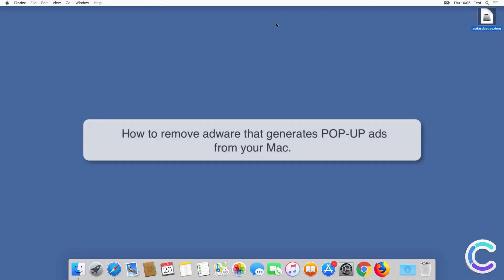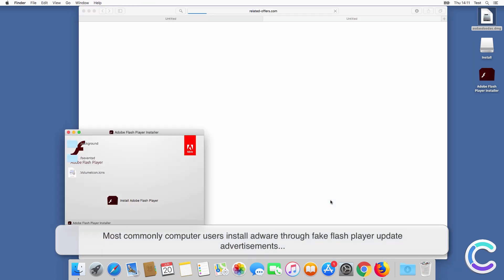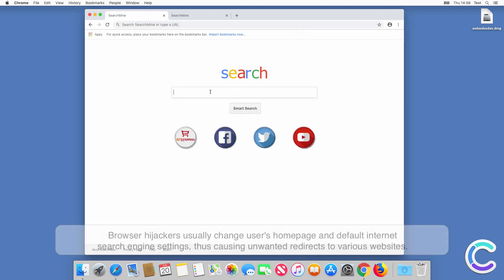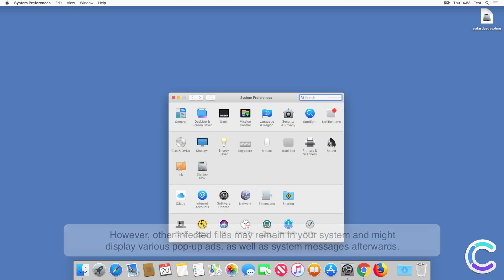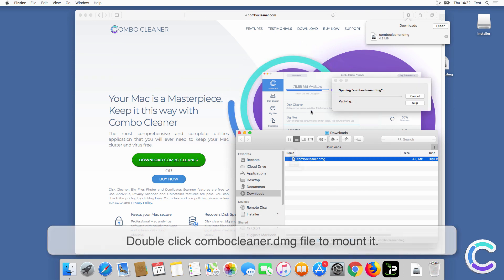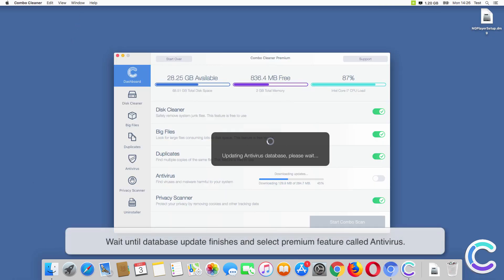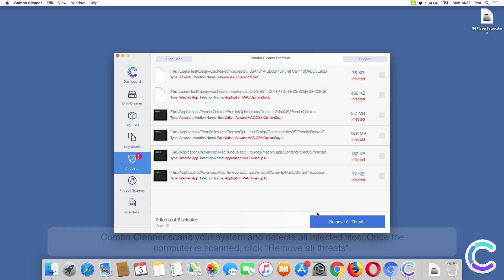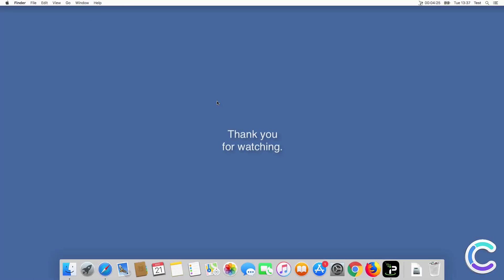How to remove POP-UP ads Virus from your Mac?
Video showing how to remove adware that generates POP-UP ads from your Mac?